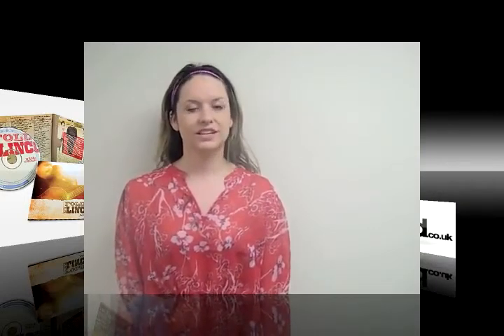Bulk CD Sleeve